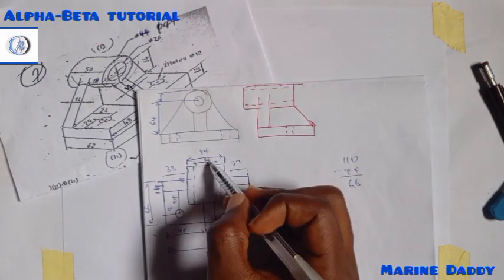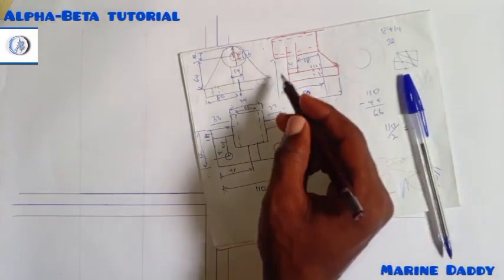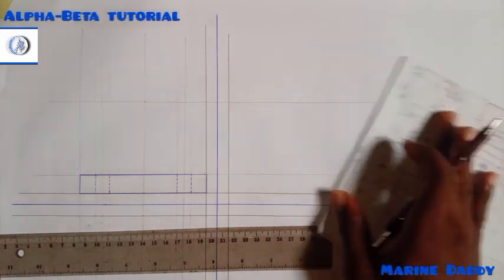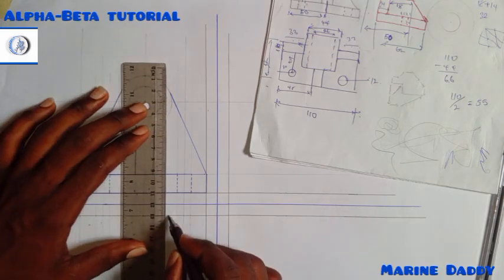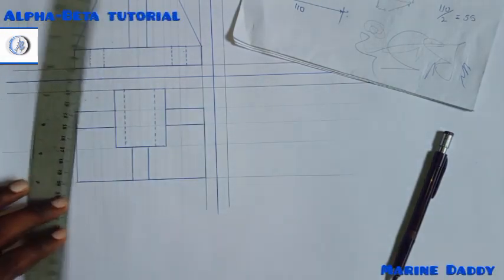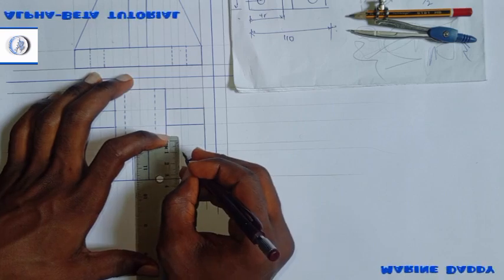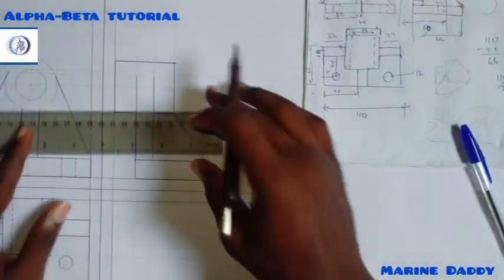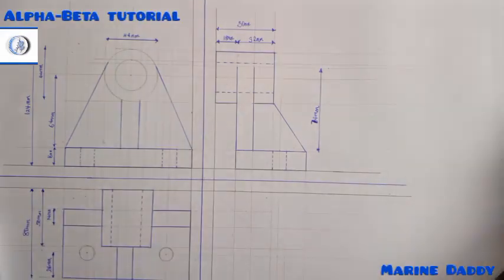ORTHOGRAPHIC PROJECTION (Assignment 6)